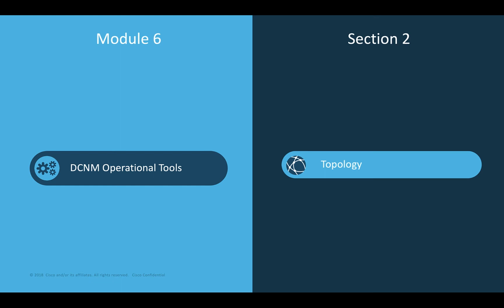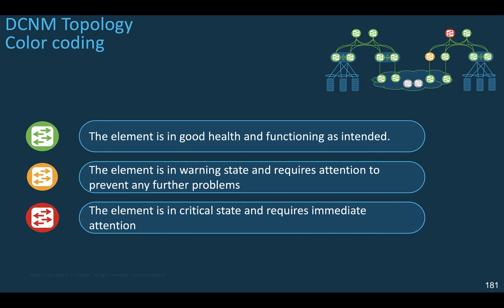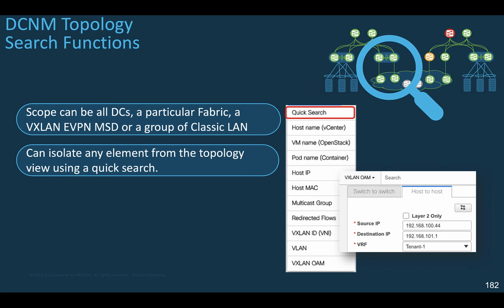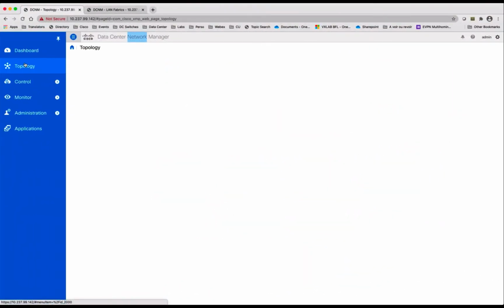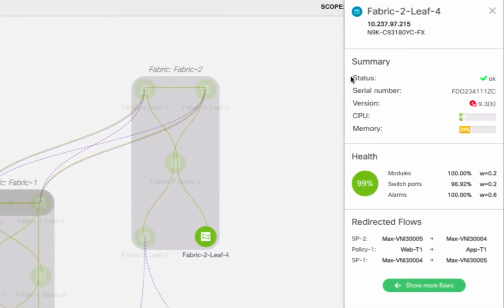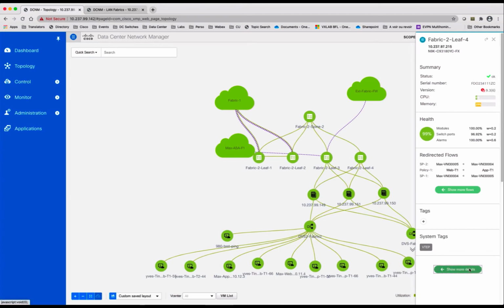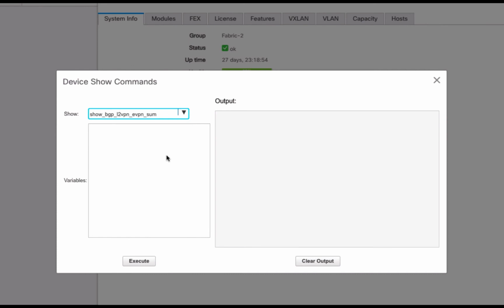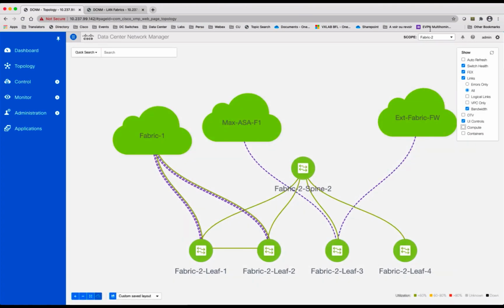DCNM 11 Module 6 Section 2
This section 2 describes the Topology view that offers an accurate view of your fabrics with all devices, network gears and computers with the connectivity between then, health, network perf, or you can retrieve the physical path used for a particular flow, and much more.